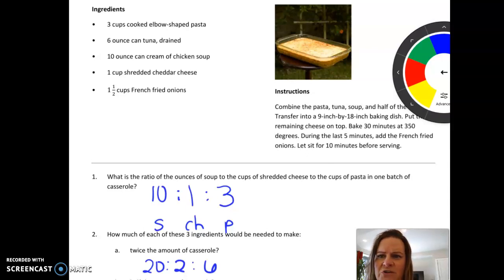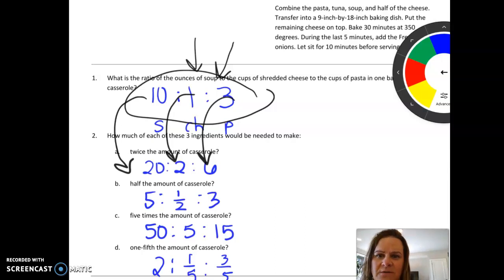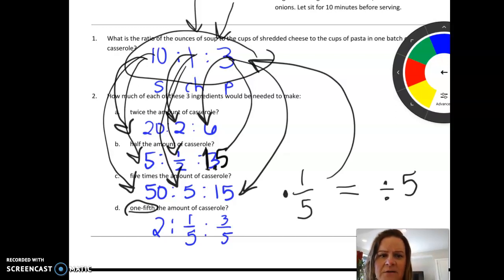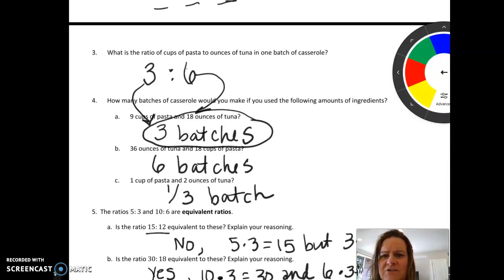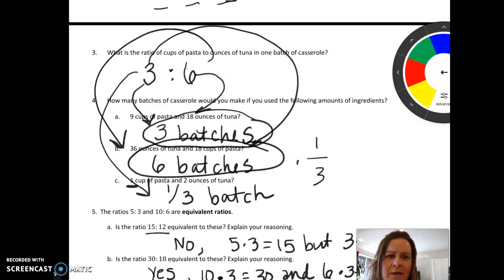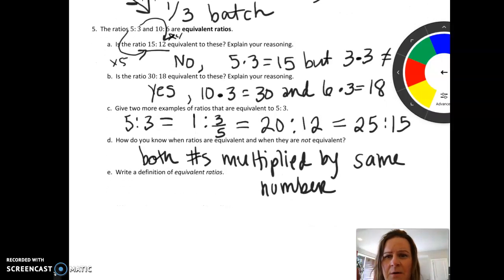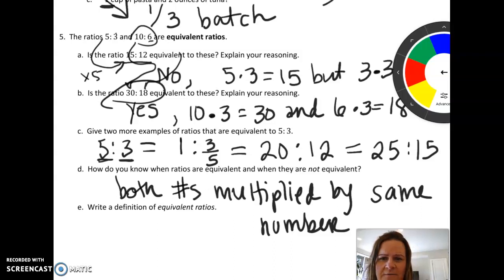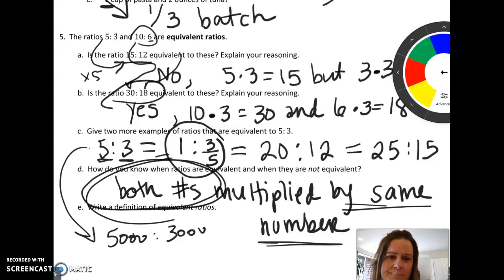Unit 2, Lesson 5 Correction Video